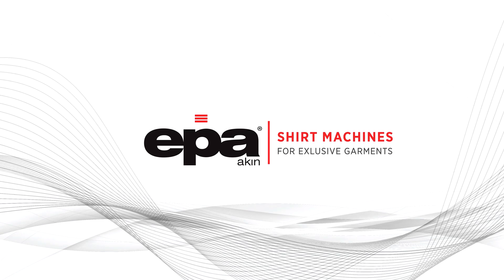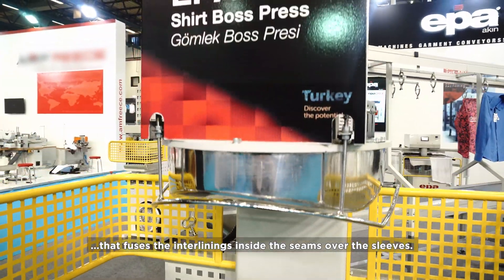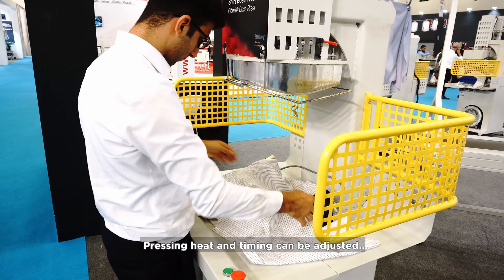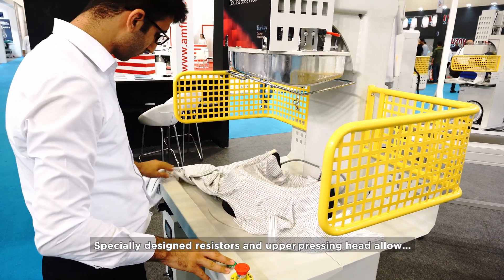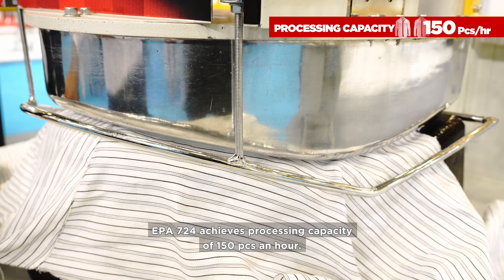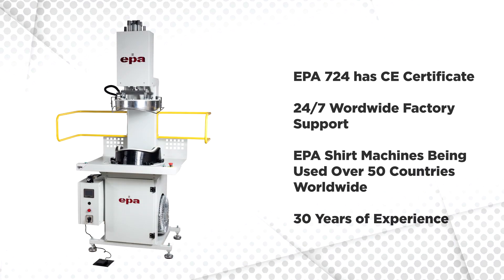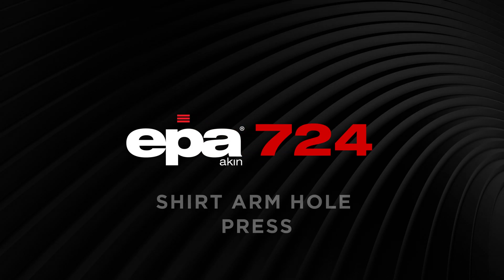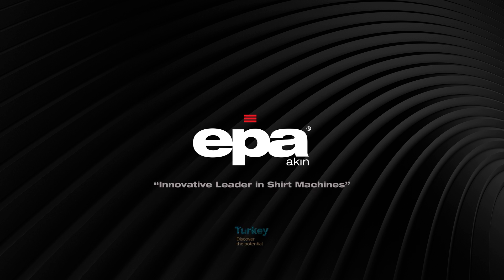Shirt Arm Hole Press | EPA 724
Shirt Armhole Press (EPA 724) produced by EPA Akin Shirt Machines.

EPA AKIN has been advancing shirt automation by designing and developing Shirt Arm Hole Press For Shirts for the industry since 1989. Our company’s top priority is to produce flawless shirt machines for our customers.

As a result, our commitments center around producing advanced Shirt Arm Hole Press for the shirt automation sector. We market and sell our products to the largest shirt manufacturers around the world, while maintaining our small company responsiveness and personal sense of customer service.

EPA AKIN
"Innovative Leader in Shirt Machines"

EPA 724 Shirt Arm Hole Press SPECIFICATIONS

- Presses seams over the sleeves and allows them to get the perfect form

- Shirt Arm Hole Press fuses the interlinings inside the seams over the sleeves

- Adapts perfectly to shirt boss seams with specially designed upper and lower moulds

- Specially designed upper and lower moulds prevent slipping of the seams during pressing

- Shirt Arm Hole Press has a high-vacuum lower mould

- Pressing heat and timing can be adjusted according to the materials that will be pressed

- Vacuum motor installed inside the Shirt Arm Hole Press machine with high vacuum producing capacity

- Vacuumed cooling system

- Specially designed resistors and upper pressing head allow equal heat diffusion on pressing area

- Easy to use digital display

- Digital screen provides hourly and daily production reports

- Smart-fault notification system enables easy detection of machinery malfunctions, trackable using the screen

- Unique resistors and computerized temperature control system of our Shirt Arm Hole Press provides precise heat adjustment and energy savings

- PLC (Programmable Logic Control) controlled machine
A number of safety precautions protect the operator

- Shirt Arm Hole Press has a CE certificate